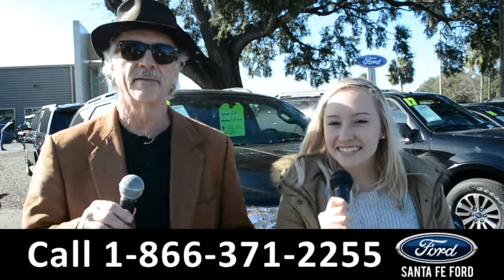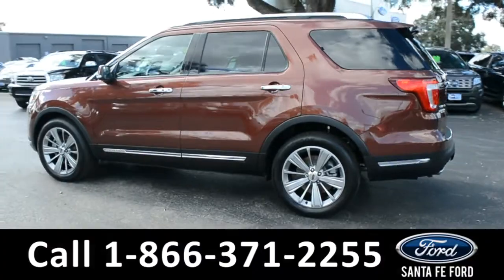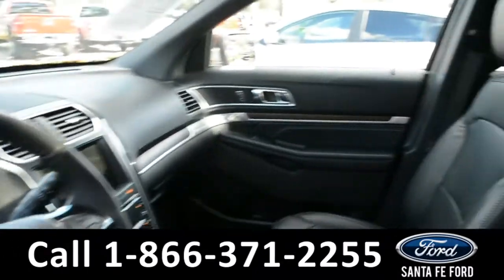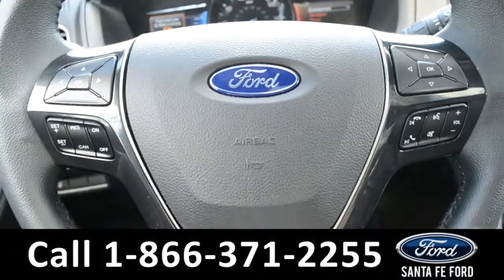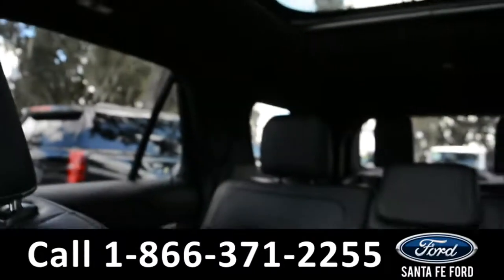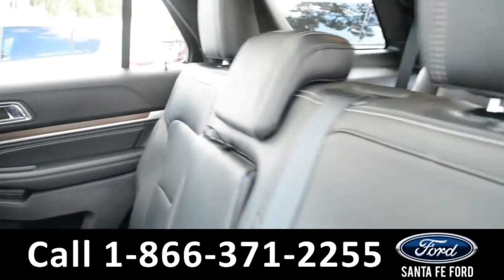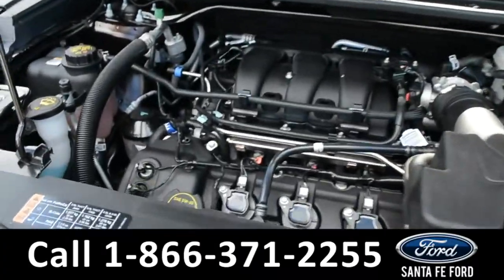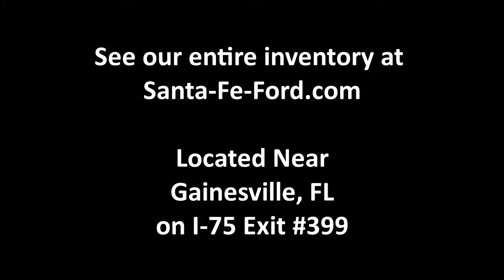Ford Explorer Gainesville Fl 1-866-371-2255 Stock# G-39159P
Ford Explorer Gainesville Fl 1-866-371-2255 Stock# G-39159P Here's the LINK!

Year: 2018
Make: Ford
Model: Explorer
Location: Gainesville, Fl
Engine: 2.3L
Trans: Automatic
Exterior: Cinnamon Glaze Metallic
Miles: 17,531